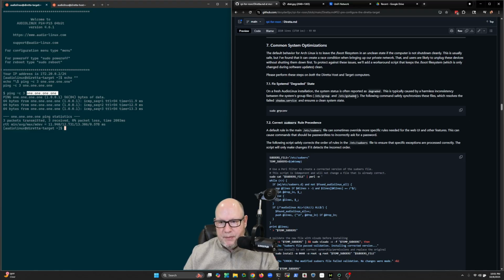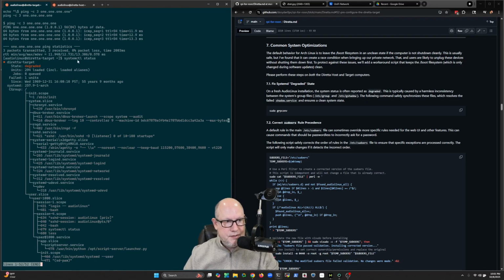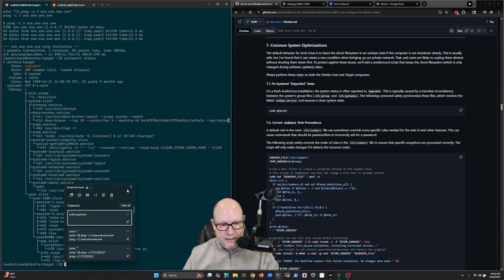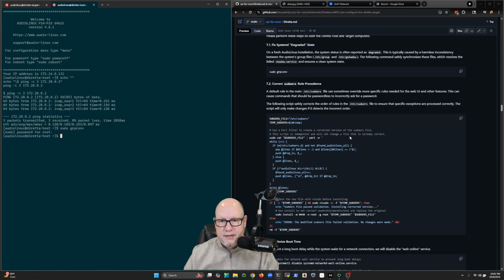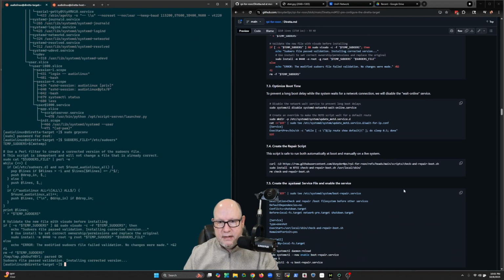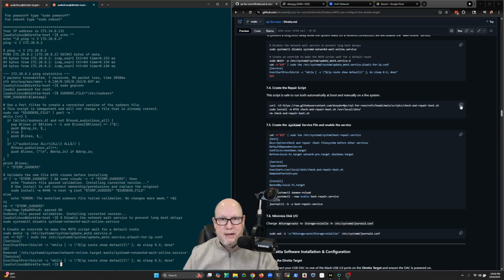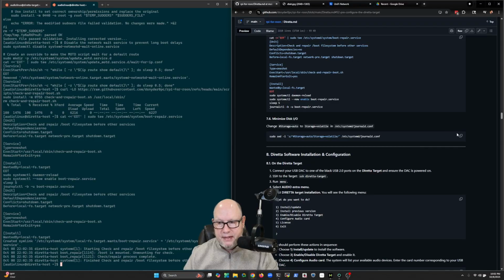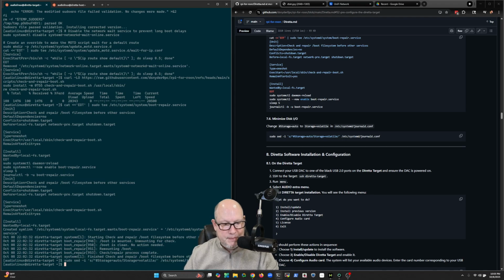05 System Optimizations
Part five of a walkthrough for building a Diretta Host + Target pair from two Raspberry Pi computers. Details here: